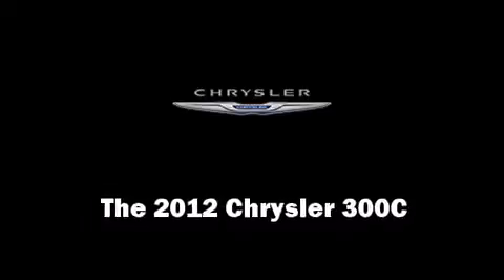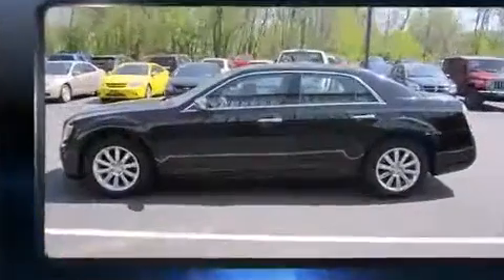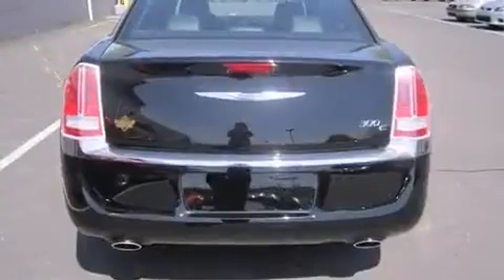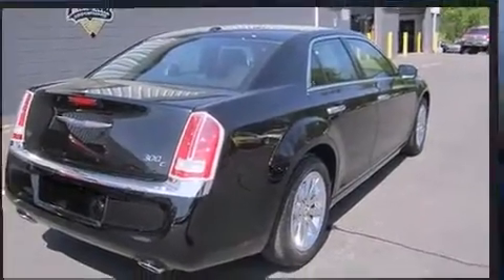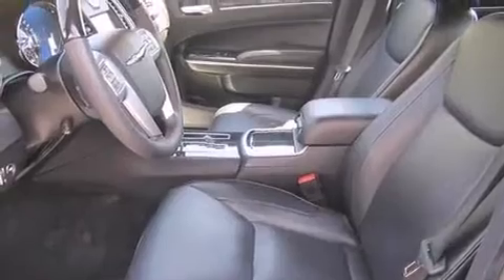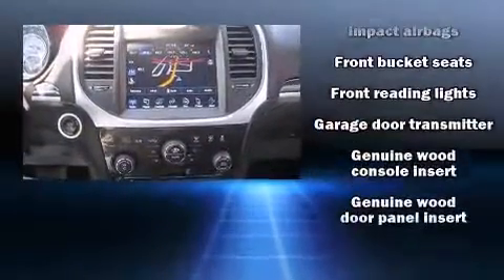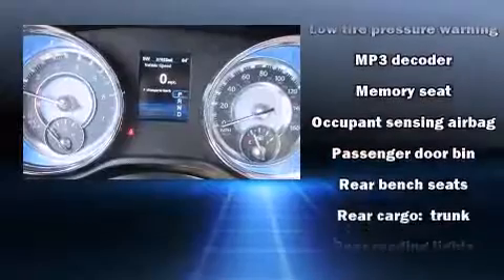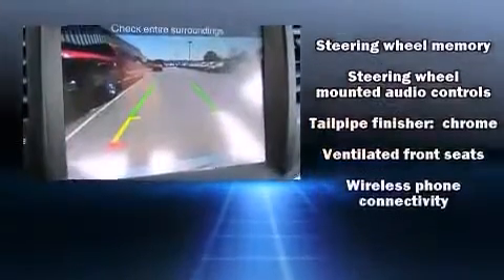2012 Chrysler 300 in Muncy, PA 17756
The 2012 Chrysler 300C. This 4 door, 5 passenger sedan still has fewer than 30,000 miles! It features an automatic transmission, rear-wheel drive, and a powerful 8 cylinder engine. Top features include remote keyless entry, leather upholstery, heated and ventilated seats, front dual-zone air conditioning, fully automatic headlights, heated steering wheel, rain sensing wipers, and a split folding rear seat. Chrysler also prioritized safety and security by including: head curtain airbags, front SIDE impact airbags, traction control, anti-whiplash front head restraints, a panic alarm, and 4 wheel disc brakes with ABS. Various mechanical systems are monitored by electronic stability control, keeping you on your intended path. Come down today and see this vehicle for yourself.